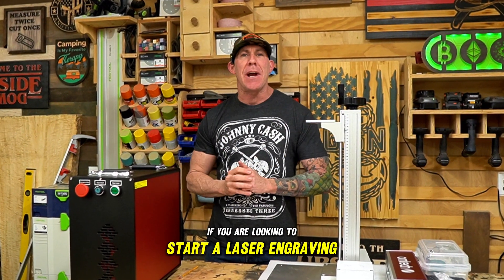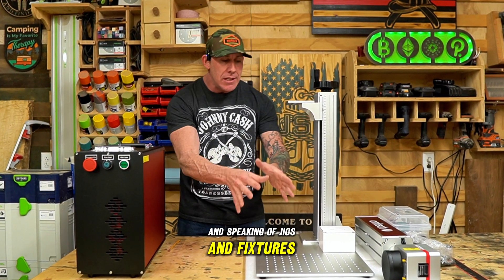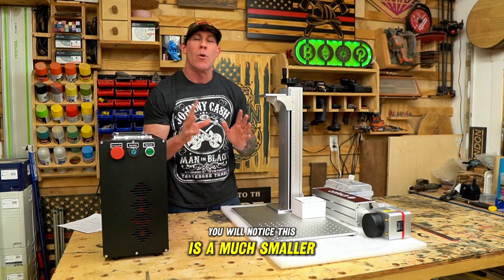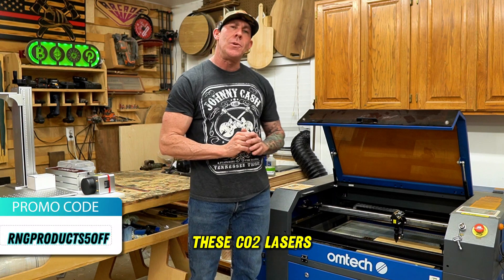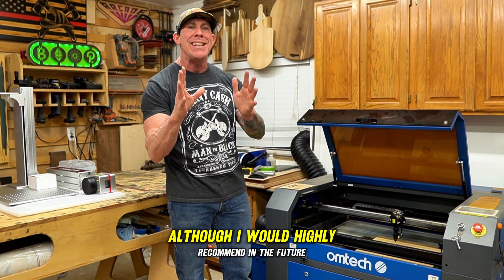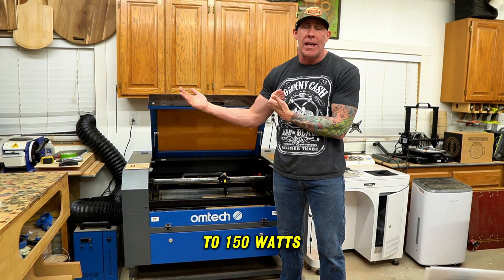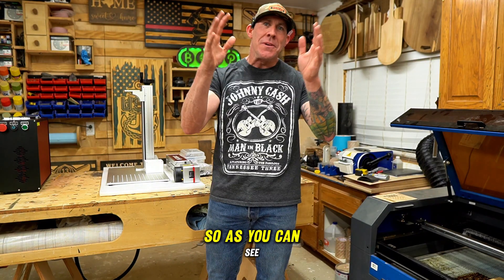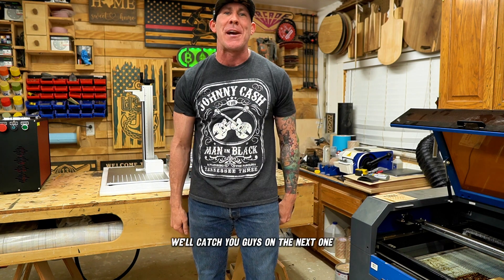Which Laser Engraving Machine is the Best | Fiber or CO2 Lasers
Which Laser Engraving Machine is the Best. Today we talk about CO2 Laser Engraving Machines and Fiber Laser Engraving Machines. CO2 Laser Engraving Machines are great for beginners very affordable and can laser engrave a wide variety of laser engravable object. They have a large cutting area and can fit inside most garages or homes.

Fiber Lasers are a much smaller compact laser engraving machine. They cost much more money and have a smaller laser engraving work area. Fiber and MOPA fiber laser engravers specialize in deep metal engravings and markings with High Speed Precision and Accuracy.

Both Fiber and C02 Lasers have their pros and cons. Check out todays video comparing the differences between OMTech Fiber Laser Engravers and Omtech Pronto and CO2 Laser Engravers

NEW OMTECH PRONTO SAVE BIG $$ On the New High Speed CO2 Laser CODE:
RNGPRODUCTS5OFF

🇺🇸 USA Customers
OMT PRO Discount: PRORYAN

Looking to enter the laser engraving market, but not ready to invest heavy into a laser?

Are you already an owner of an entry level laser and looking to scale your business? I have the Company For You!

Mention: RNGPRODUCTS

Amazon Store: